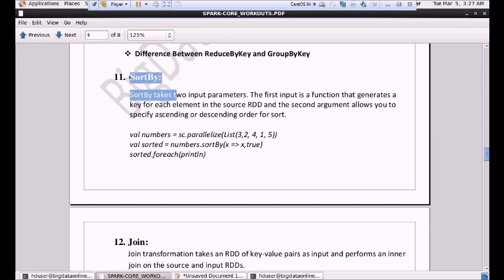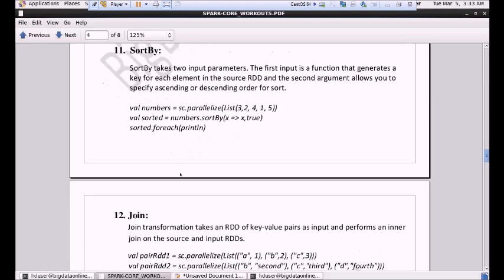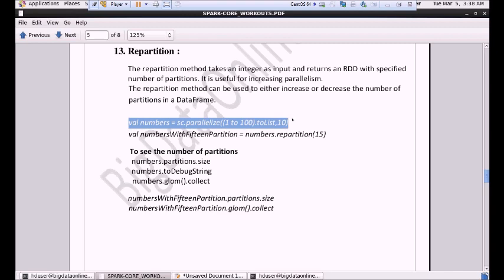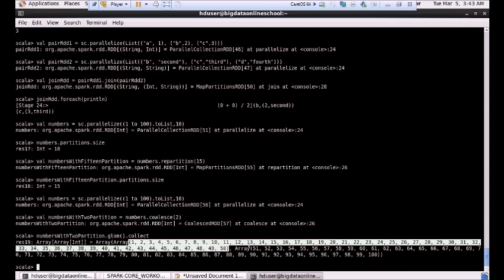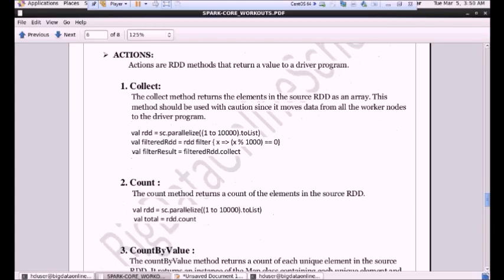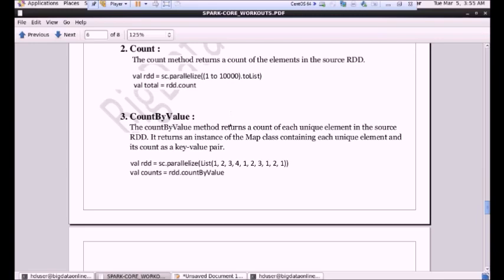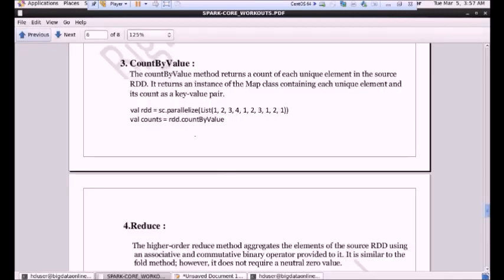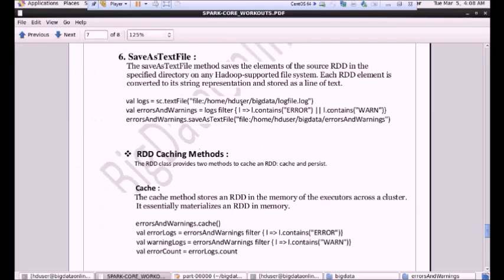SPARK TUTORIAL 6 - HANDSON(PART2) | REPARTITION vs COALESCE | BIGDATAONLINESCHOOL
This video contains 2nd part of workouts of Spark(core).
Also, it has detailed explanation of difference between REPARTITION and COALESCE.